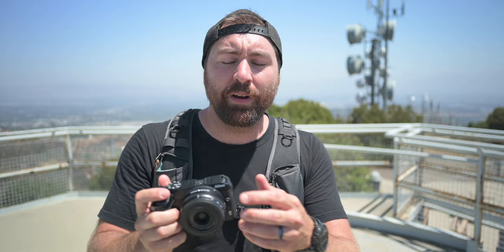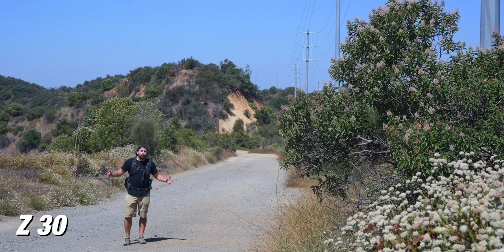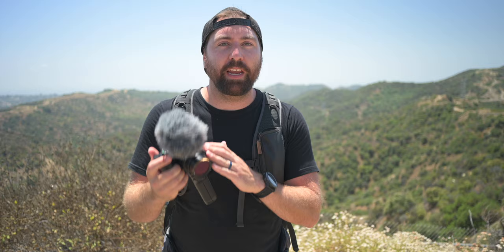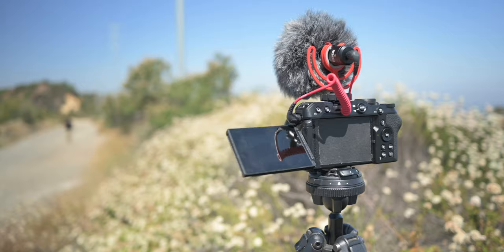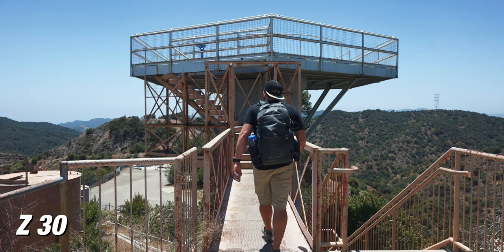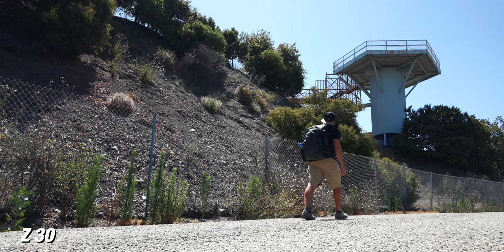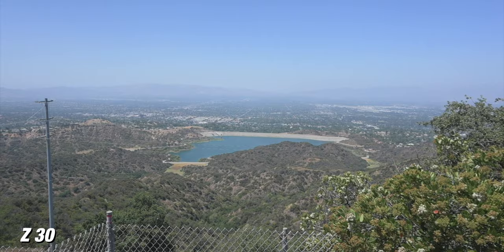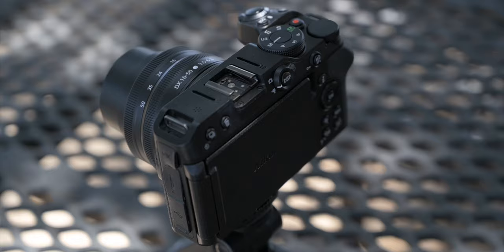New Camera Built For Vlogging - Nikon Z 30 First Look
The Nikon Z 30 was made for content creators.  It’s a small compact mirrorless camera that has features to make it easy to film yourself when you're out creating videos or vlogging.